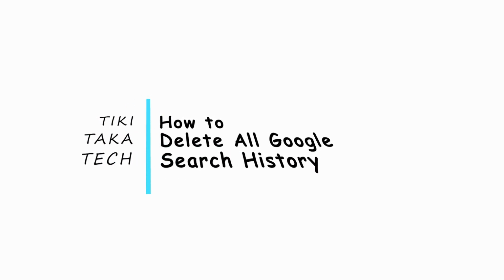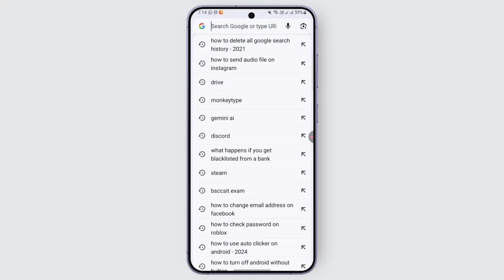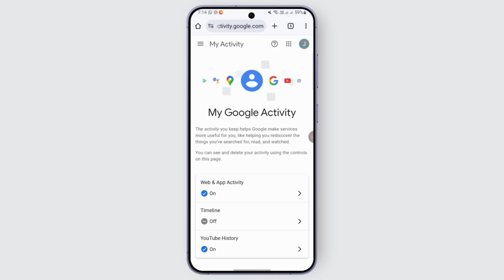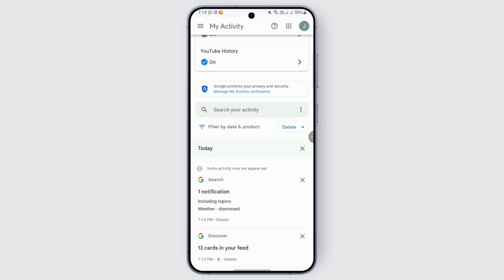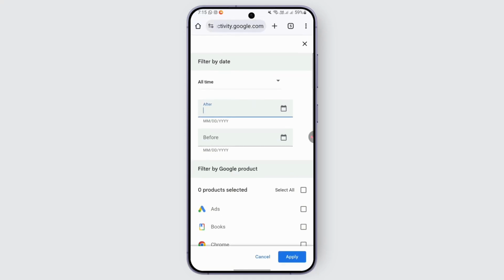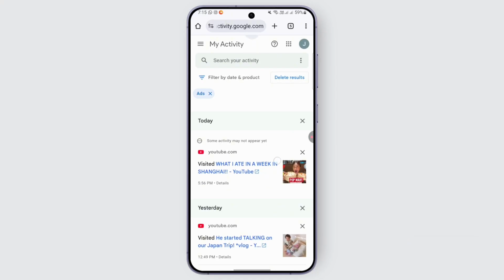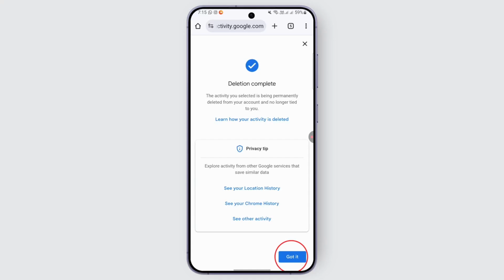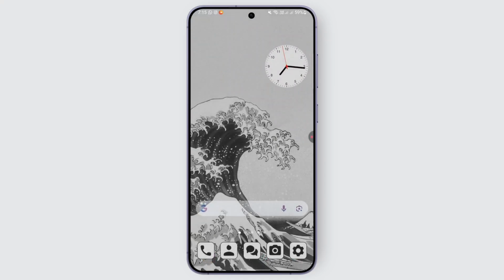How to Delete All Google Search History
How to Delete All Google Search History (2025)! Want to clear your entire Google search history for privacy and security? This video will guide you through the steps on how to delete all Google search history quickly and easily. Whether you're asking, "How do I delete all my Google search history?" or need help managing your account activity, this tutorial has you covered. Learn the steps to remove your search history and keep your browsing private. Watch now to see how you can delete all Google search history today!

Timestamps:

00:00 How to Delete All Google Search History
00:10 How Do I Delete All My Google Search History?